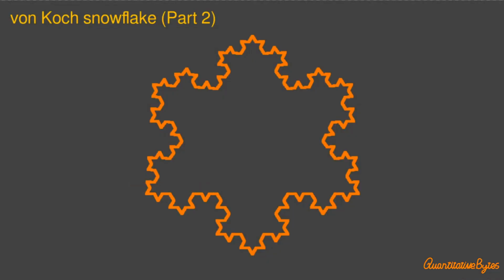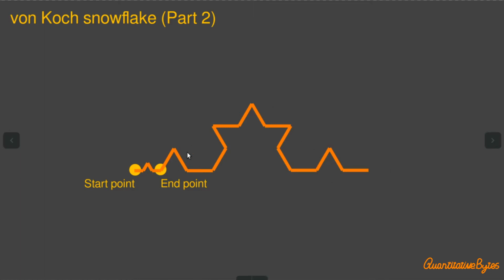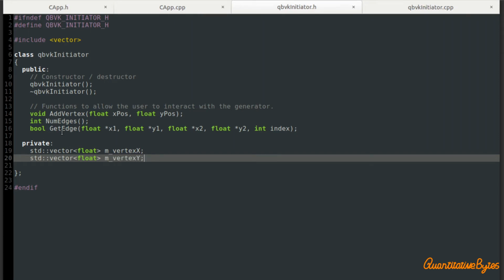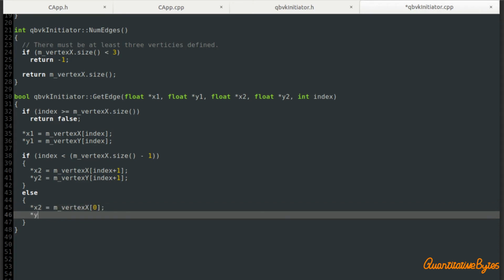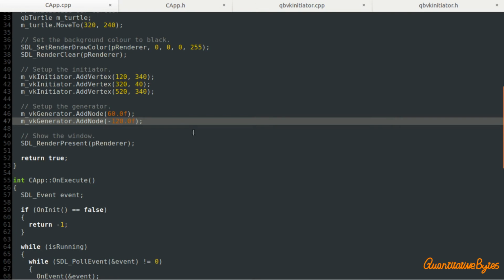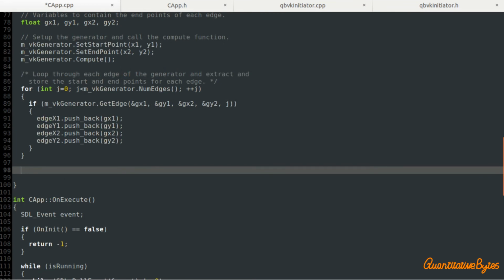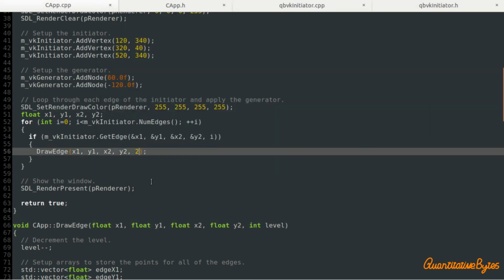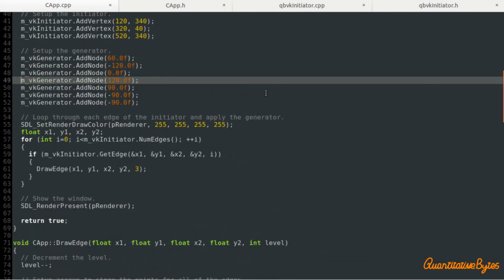von Koch snowflake in C++ (Part 2)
von Koch snowflake in C++ (Part 2). Welcome to Part 2 of a two part tutorial on implementing the famous von Koch snowflake fractal in C++. In this tutorial, we build on the code that we created in the previous episode by adding an initiator class and the recursive algorithm required to actually draw the von Koch snowflake. We then go on to show how the flexibility of the generator class that we created in the previous episode allows us to create some really interesting shapes, beyond the famous von Koch snowflake itself.